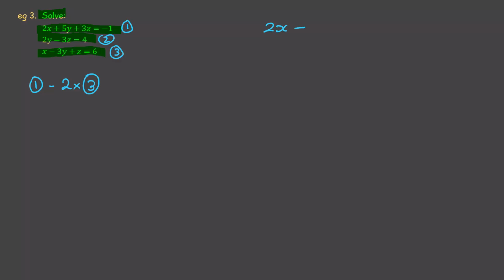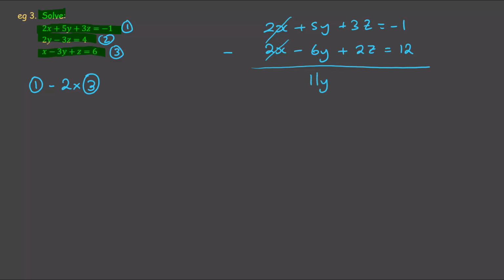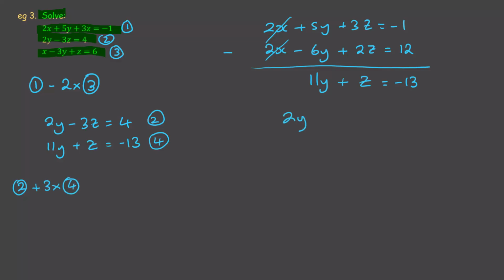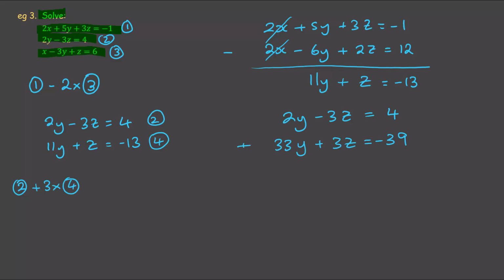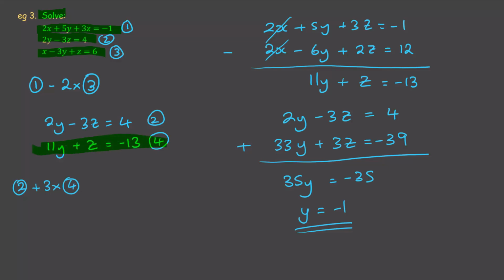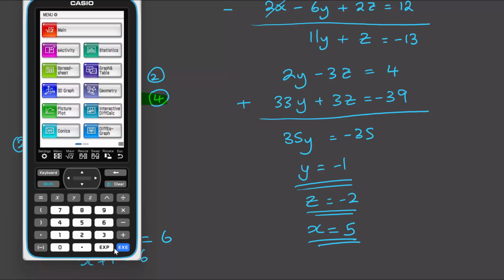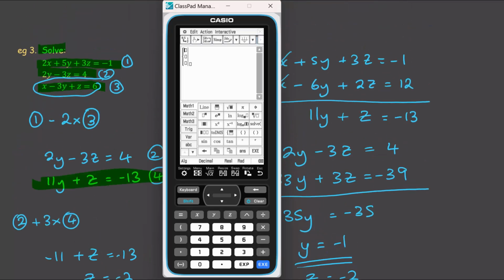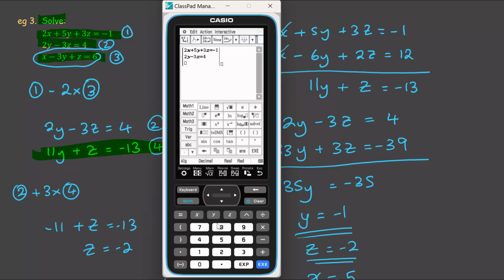Ch 6 Systems of Linear Equations Example 3